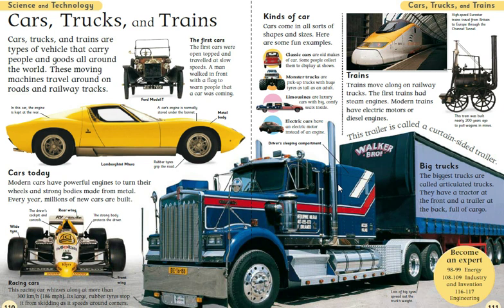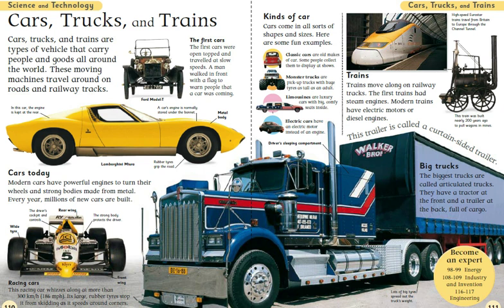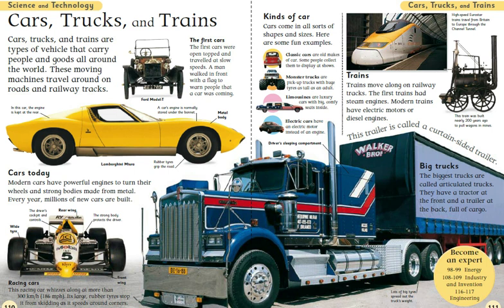Car Truck Train